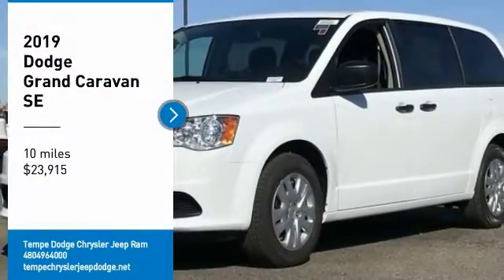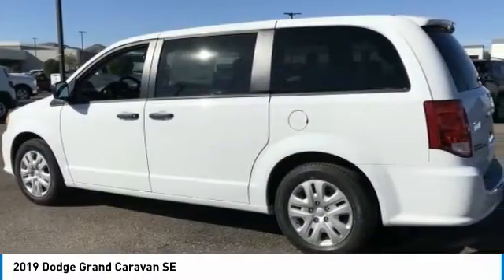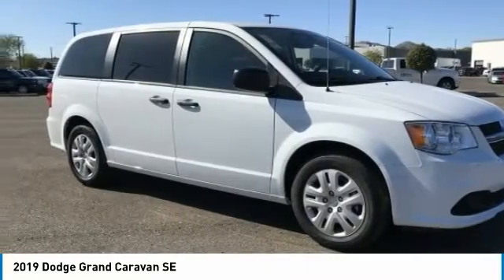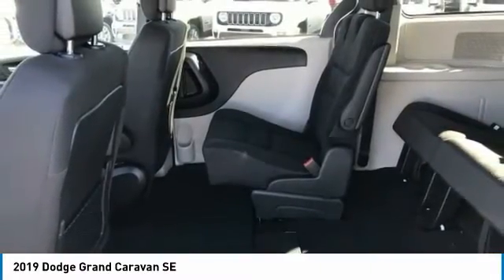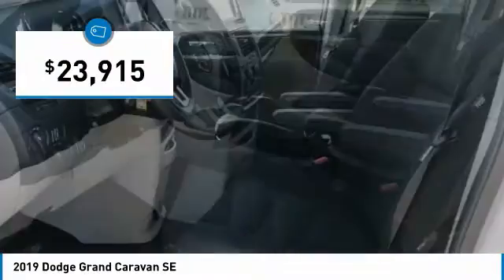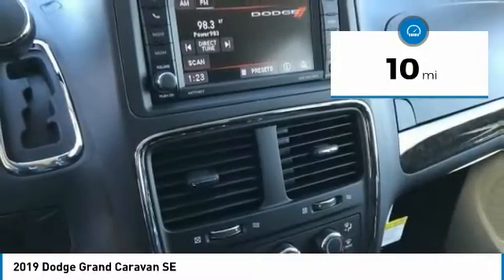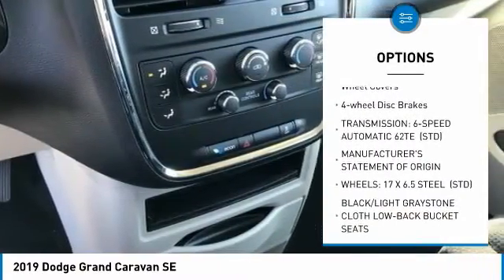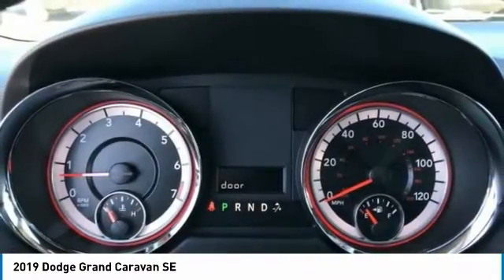2019 Dodge Grand Caravan KD13726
2019 Dodge Grand Caravan SE Price includes: $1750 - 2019 Retail Consumer Cash 70CK1 . Exp. 02/03/2020 $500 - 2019 Retail Bonus Cash WECKA1. Exp. 02/03/2020 $500 - Chrysler Capital 2019 Bonus Cash 44CKB3. Exp. 02/03/2020.